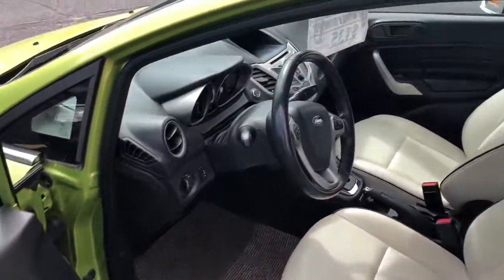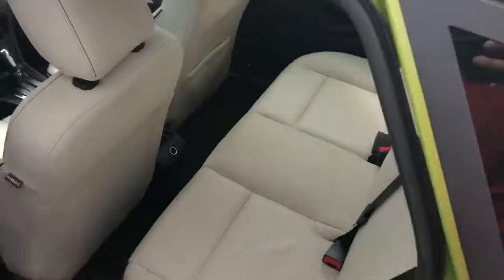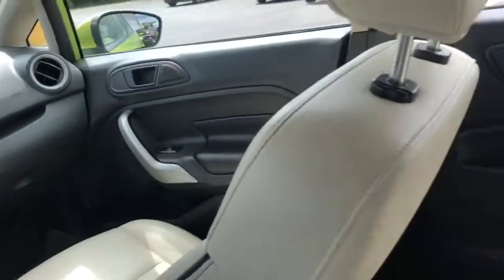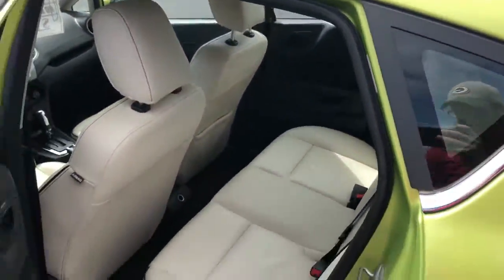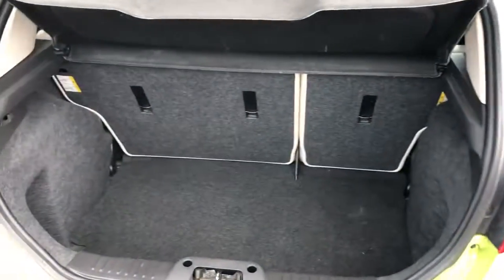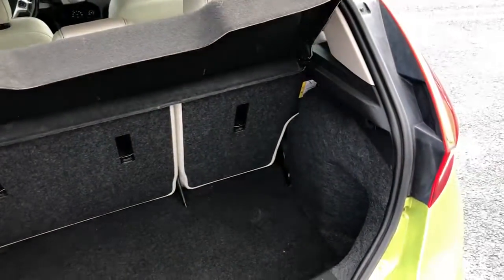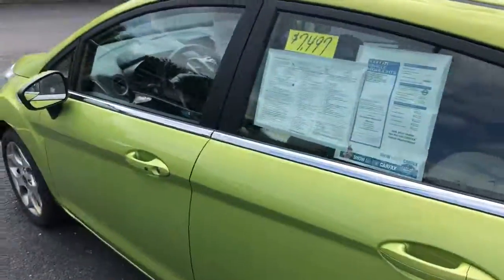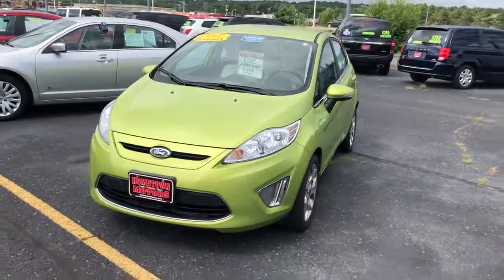2011 Ford Fiesta Used Car Wausau, WI Hometown Motors of Wausau